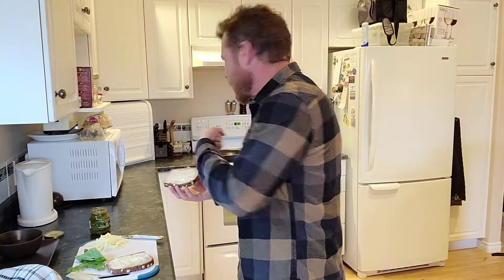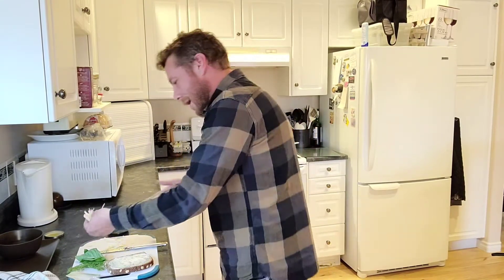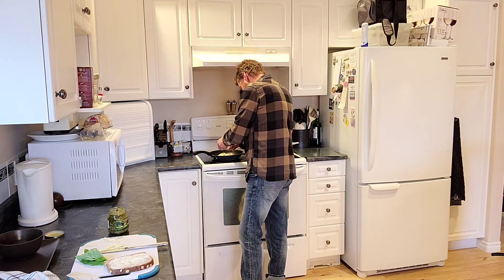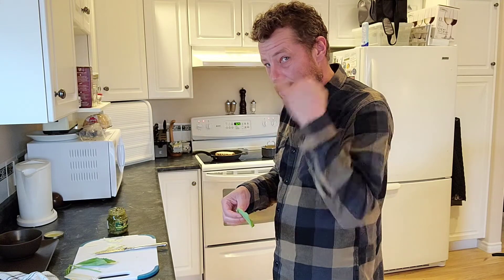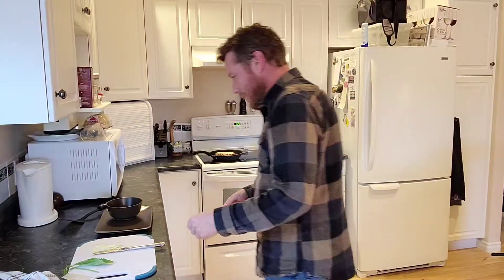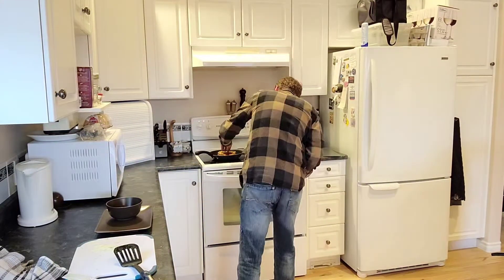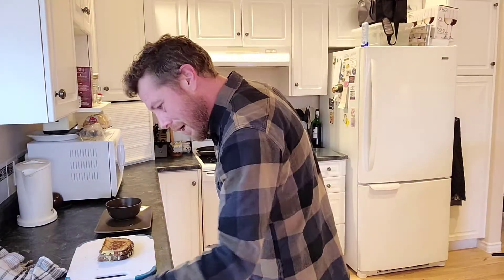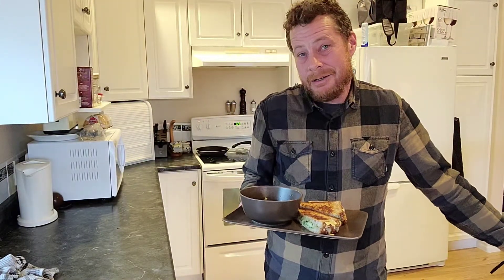Sunday comfort food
fancy grilled cheese and tomatoe basil soup